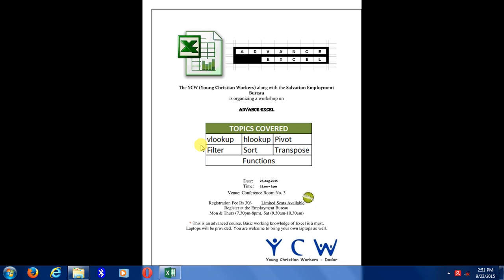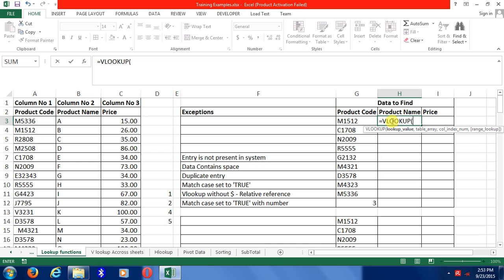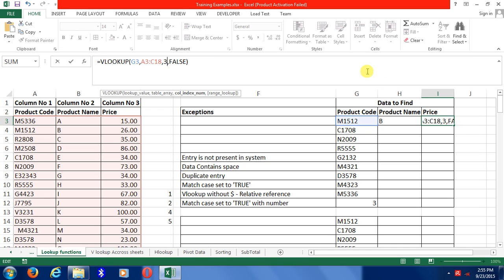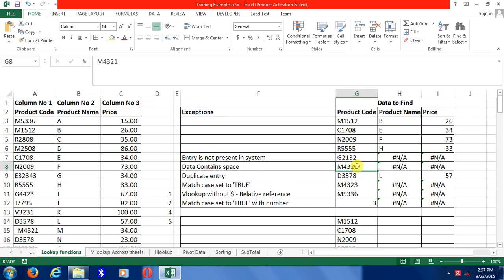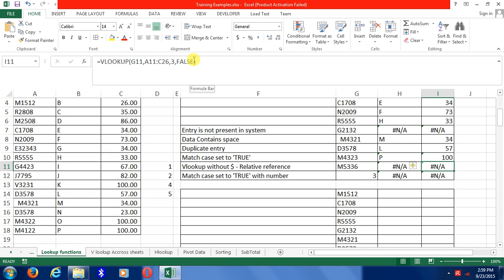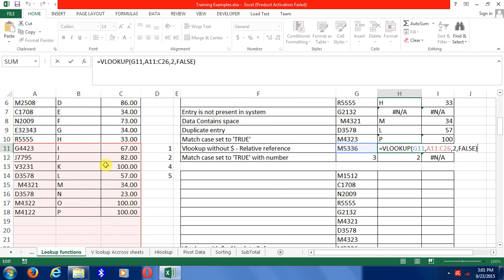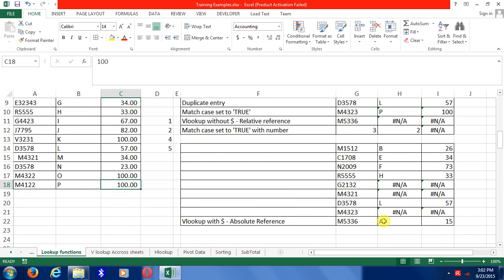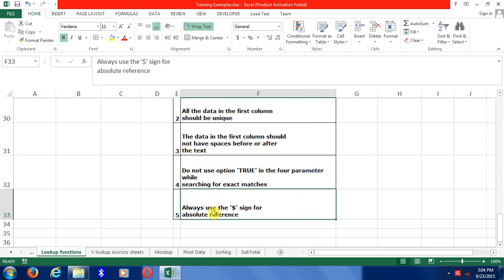YCW Advance Excel Tutorial - VLookup (Vertical Lookup)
We have covered the below topics in the video
1. Use of VLookup
2. How to write the Vlookup function
3. Different parameters/arguments of Vlookup
4. Exceptions cases while using Vlookup
5. Rules while using Vlookup